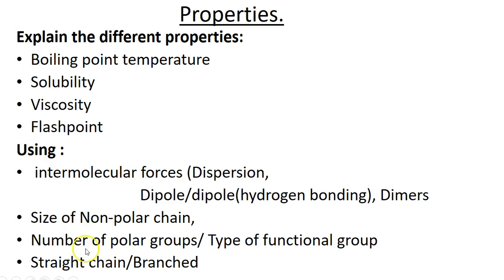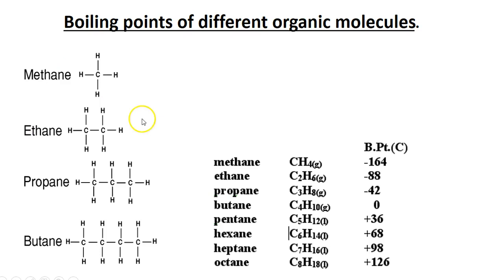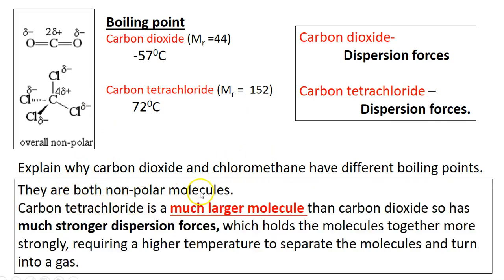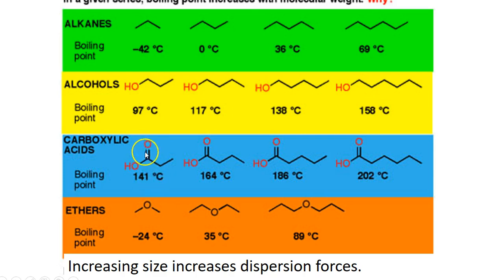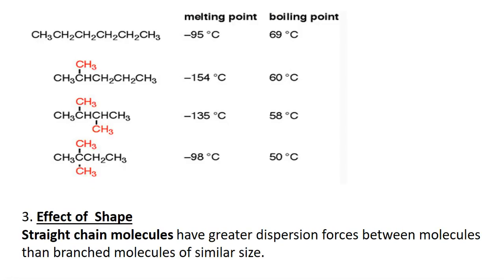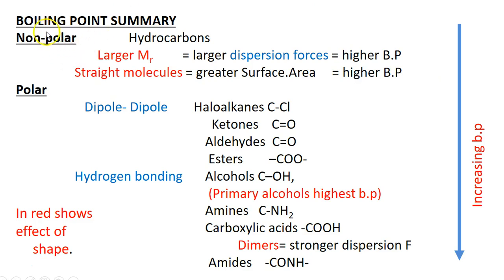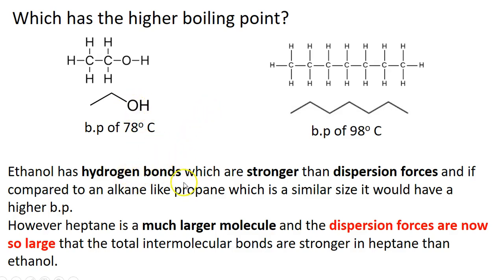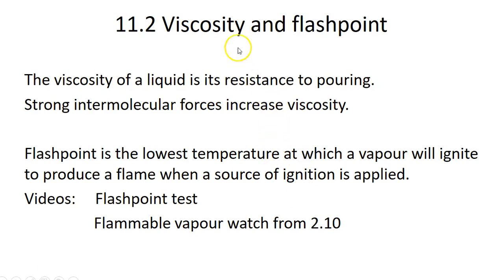Properties of Organic molecules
Explaining the properties of boiling point temperatures, solubility, viscosity and flashpoint using the strength of the intermolecular bonds between molecules.